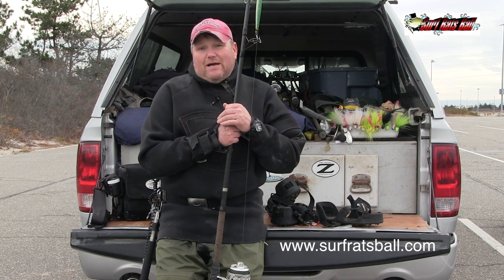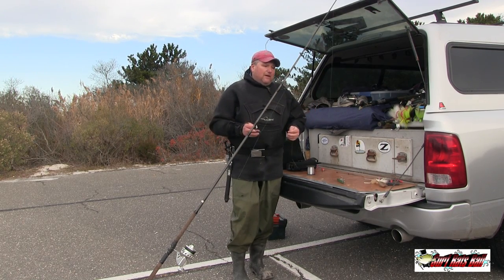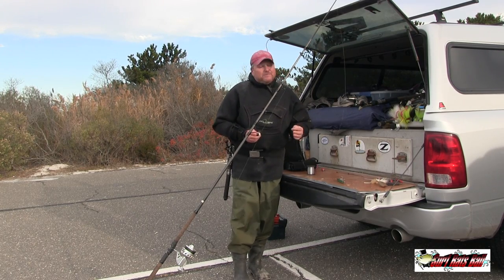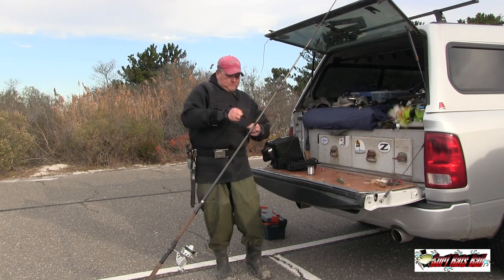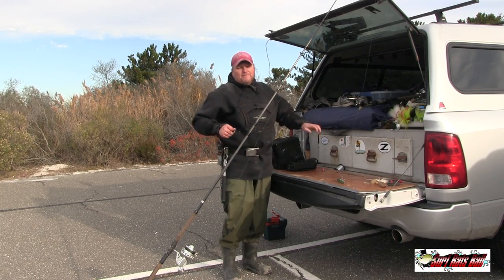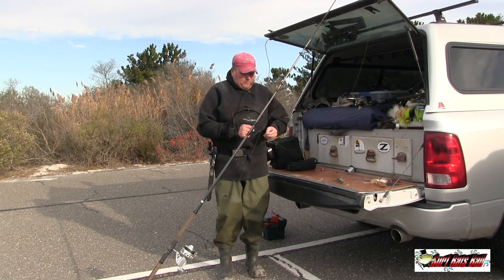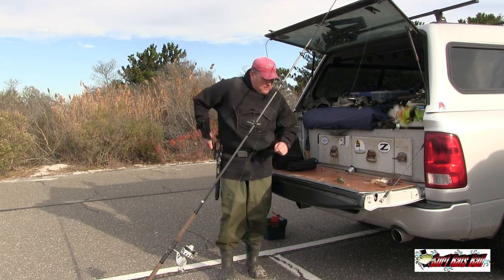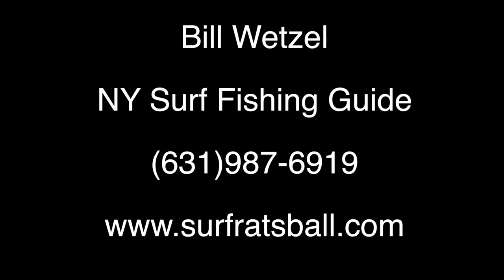Tip of the Week tying direct